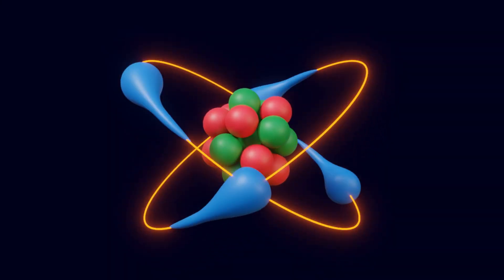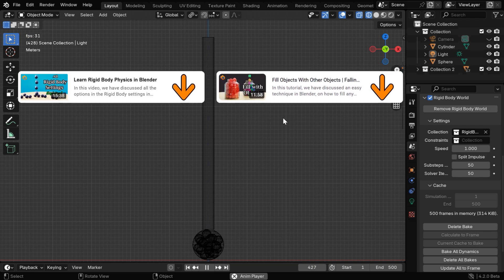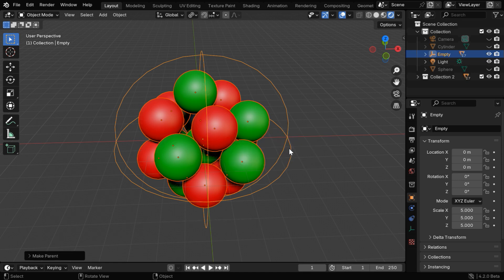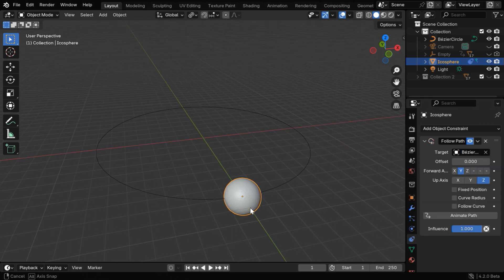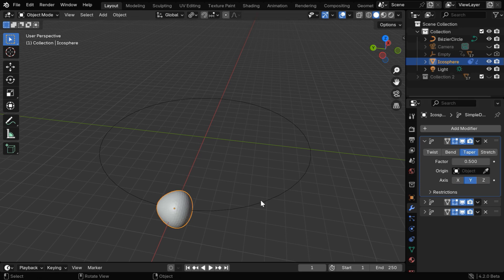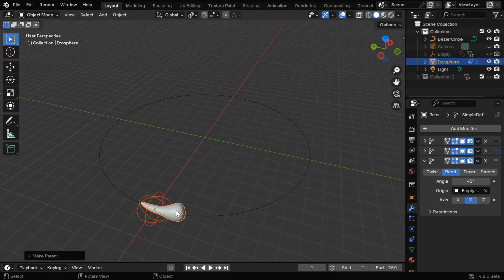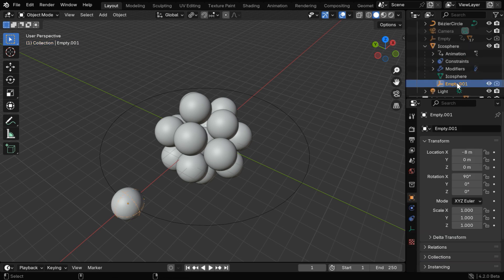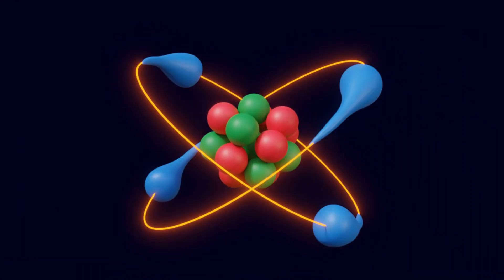Create Classic Atomic Structure In Blender | Electron + Proton + Neutron | Blender Eevee & Cycles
In this Blender tutorial, we have discussed how to model an atomic structure with a nucleus at center and some electrons rotating around the nucleus. We have covered the entire modeling and also the animation part for the electrons. Please watch the video for the complete tutorial.

𝐃𝐨𝐰𝐧𝐥𝐨𝐚𝐝 𝐭𝐡𝐞 𝐛𝐥𝐞𝐧𝐝 𝐟𝐢𝐥𝐞 𝐟𝐨𝐫 𝐭𝐡𝐢𝐬 𝐭𝐮𝐭𝐨𝐫𝐢𝐚𝐥 (𝐎𝐧𝐥𝐲 𝐟𝐨𝐫 𝐨𝐮𝐫 𝐦𝐞𝐦𝐛𝐞𝐫𝐬)

Timestamp
00:00 First Model the nucleus part
00:55 Use rigid body physics for the nucleus
02:06 Assign suitable materials & rotation
03:39 Add electrons & their movements
05:25 Add a motion deformation to the electron
08:36 Add more electrons & render the scene